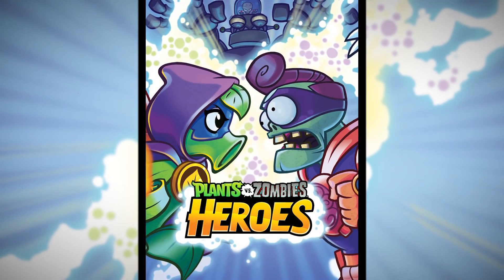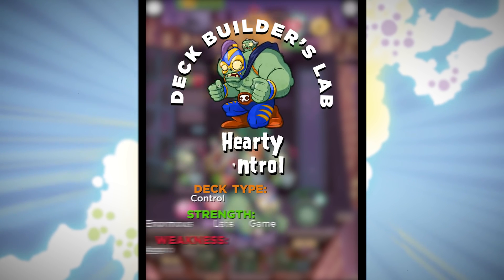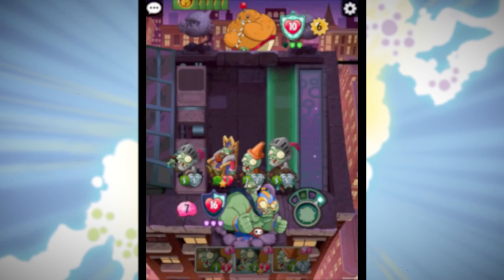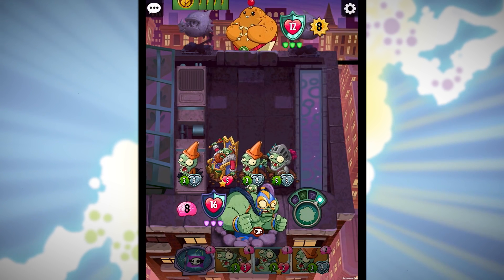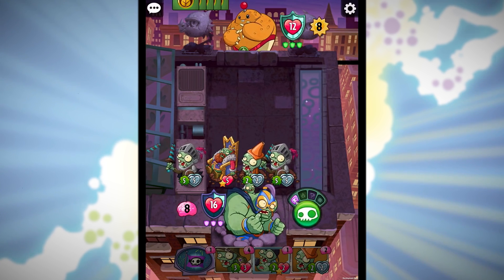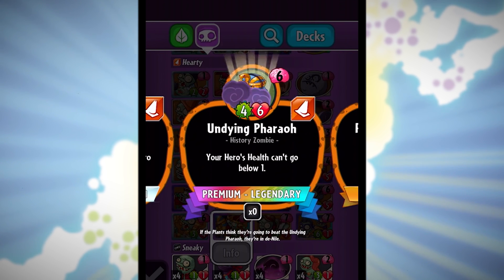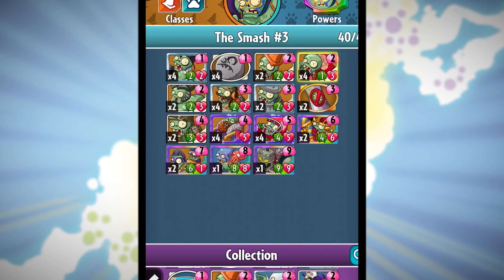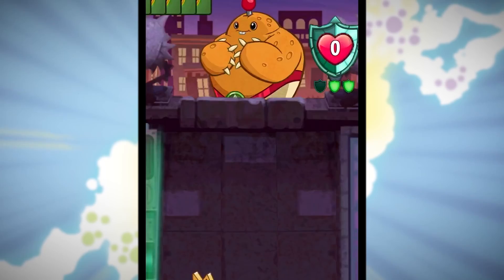Deck Builder's Lab: Hearty Control | Plants vs. Zombies Heroes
XTland the latest trailer of games
Exclusive Gameplay

PvZ Heroes Creative Director, Devin Low, is back with an all new Deck Builder's Lab video! This time, he shows off a powerful deck designed to defeat Plants with its sheer size and sturdy Zombies, earning this deck our other name for it: the Hearty Steamroller.